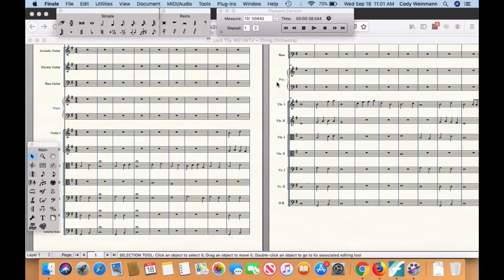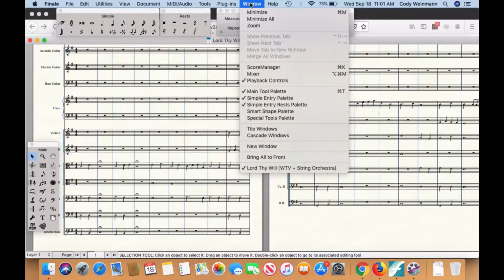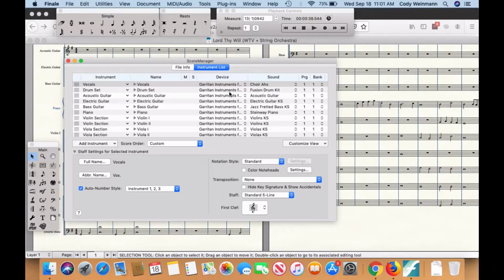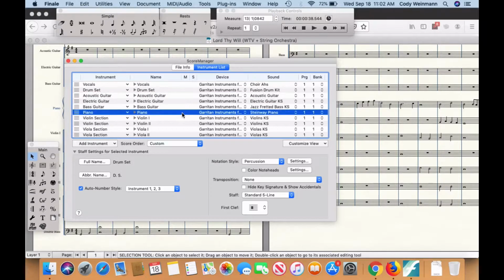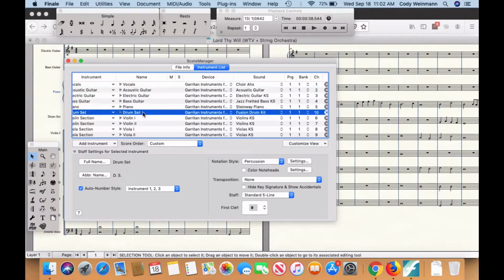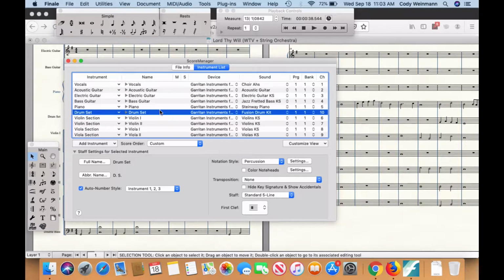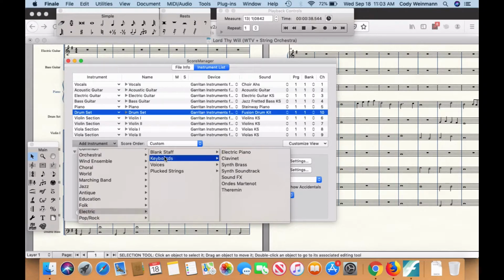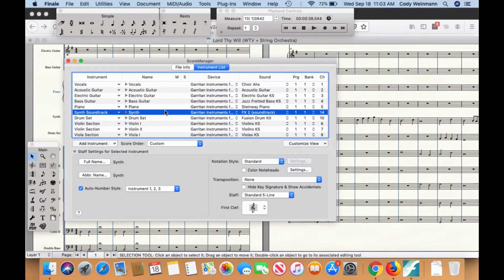How to Add And Move Instruments in Finale v 26 and Earlier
If you like the tutorials on this channel, please consider donating on Cashapp: $CodyWeinmann If you like the tutorials on this channel, please consider donating on Cashapp: $CodyWeinmann This video goes into how to re-arrange instruments and score orders of your music by using the score manager tool. Also, the score manager allows you to add new instruments to your score.

How to Write Songs in 30 Minutes or Less (Kindle):